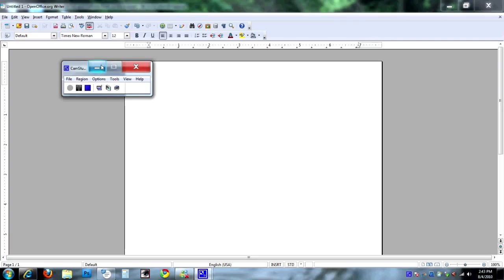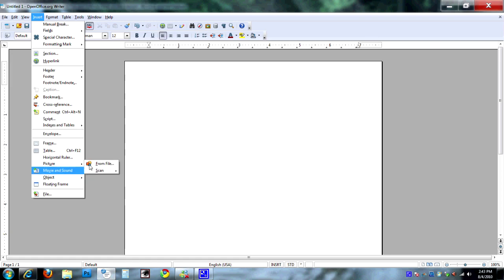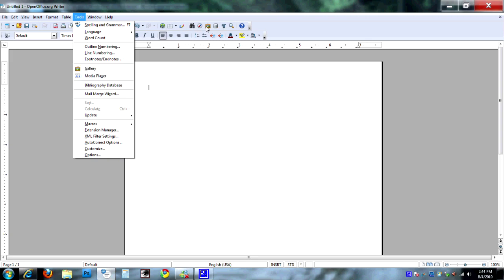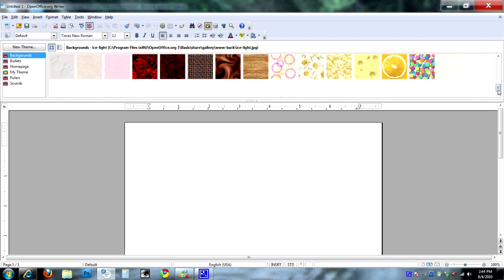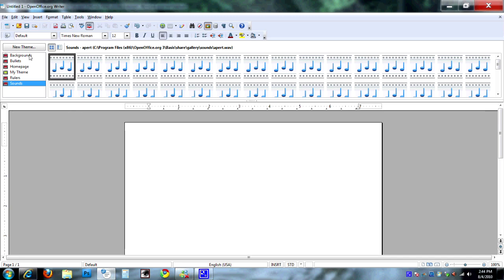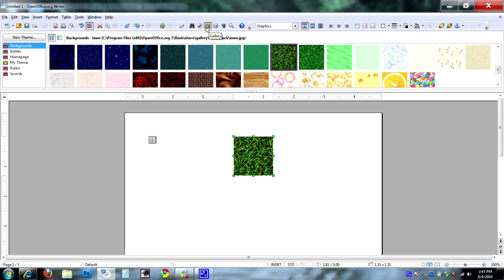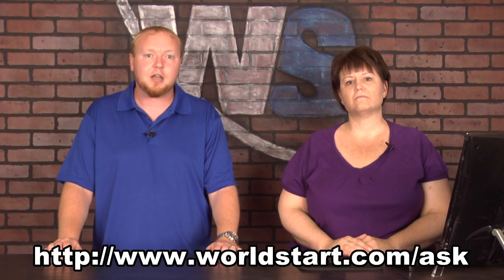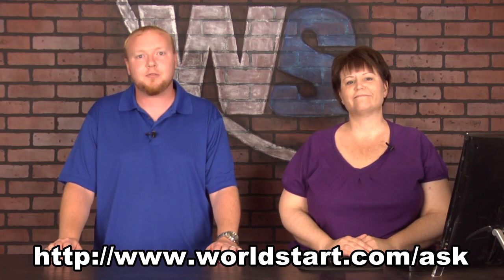Open Office: Where Are The Pictures?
Adding pictures in Open Office?  We explain how to add them!